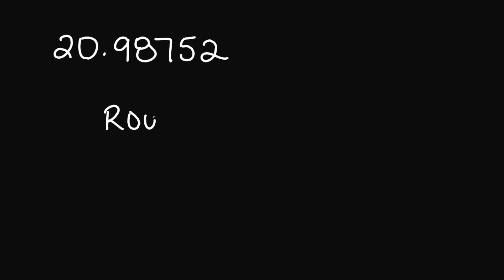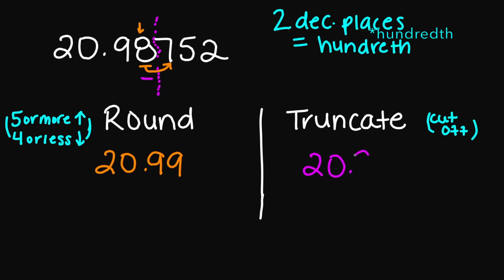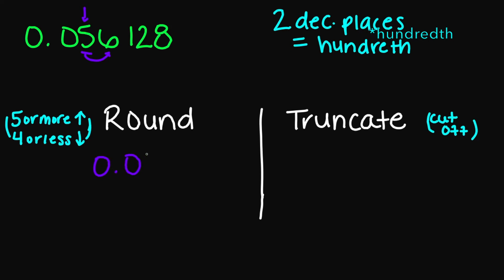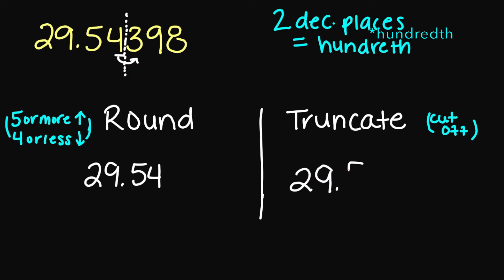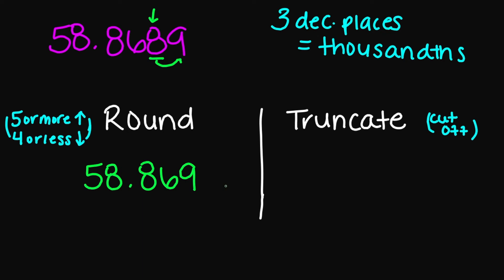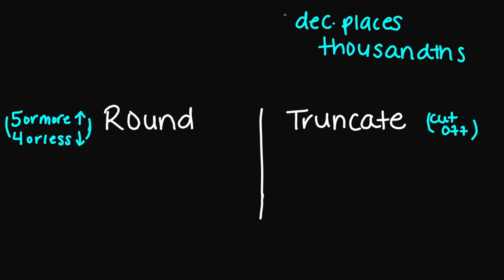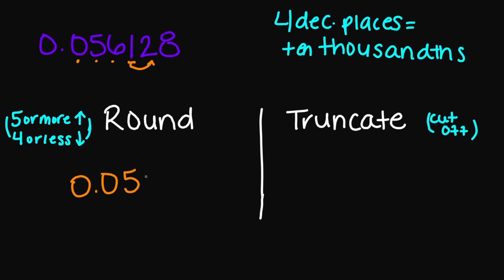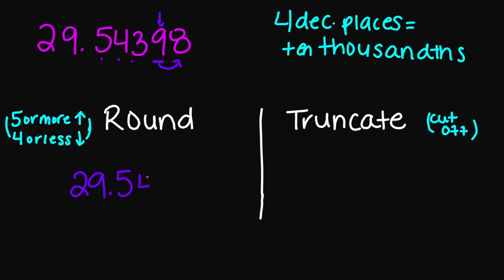Rounding and Truncating | decimal numbers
Hello Everyone! Thank you for stopping by! In today's video we review rounding and truncating.

As of today:
🚫 No Instagram
🚫 No Twitter
🚫 No Facebook

🌼Glittcee™
Pronounced: Glitt-cee